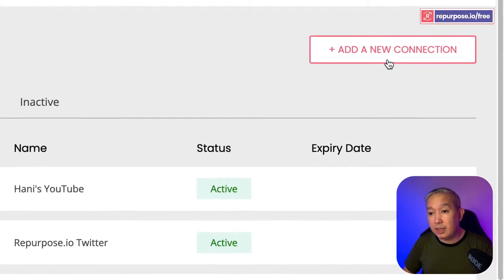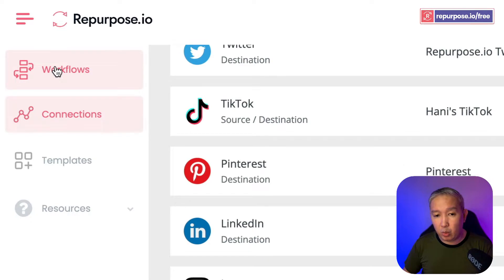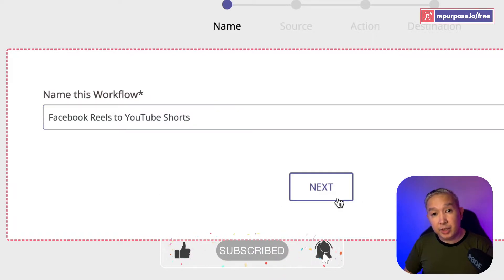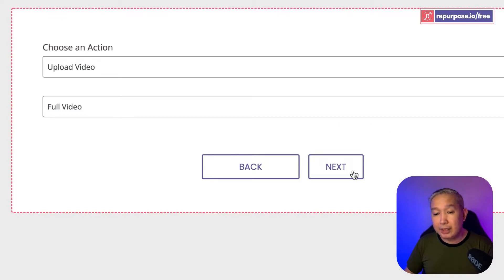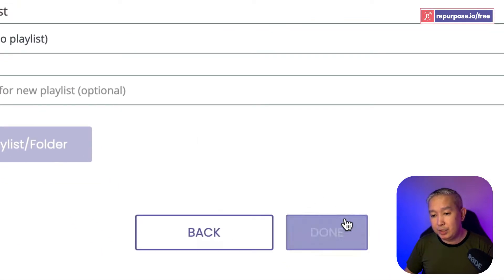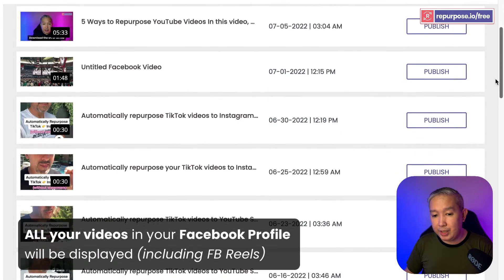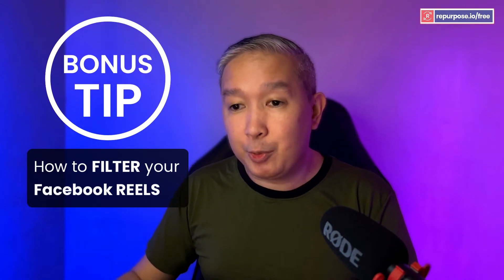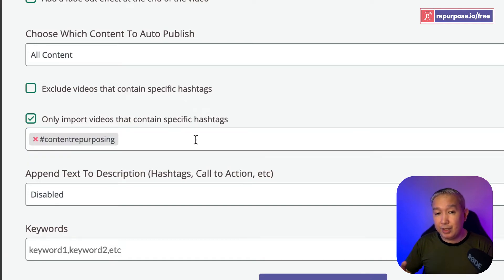New Feature!!! Repurpose Your Facebook Reels with Repurpose.io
New Flash! Repurpose Your Facebook Reels with Repurpose.io.

Make Facebook Reels as a source and repurpose it to all your social media channels such as YouTube Shorts, TikTok, IG Reels, Twitter, LinkedIn, and even Pinterest as a video pin.

CHAPTERS:
0:00 Intro
0:26 Setting up Facebook Reels to YouTube Shorts
01:31 Other Social Media Channel Destinations
01:41 Bonus Tip: Filtering your Facebook Reels with Hashtags

BONUS TIP: Let's say you want to have videos that have a certain hashtag to appear on your workflow. Just click on the settings, and click on "Only import videos that contain specific hashtags". Put your hashtag. And once you're done with that, save it and all the Facebook Reels with that specific hashtag or hashtags will appear.

Anytime you upload your Facebook Reels, your content is sent to all your social media channels like IG Reels, YouTube Shorts, and Facebook. That's repurposing efficiently with Repurpose.io.